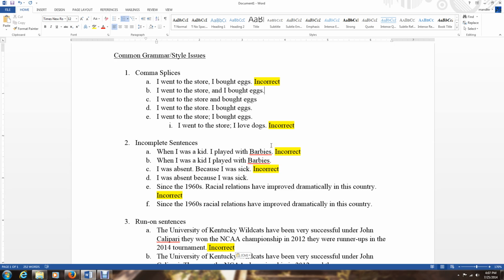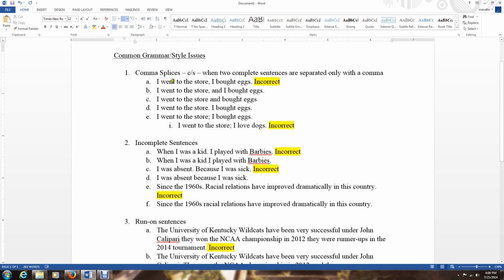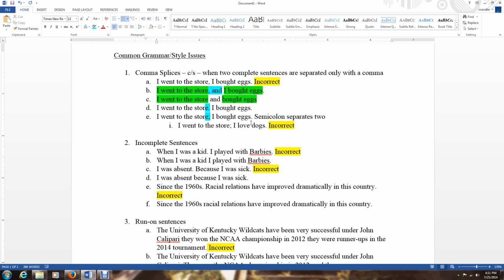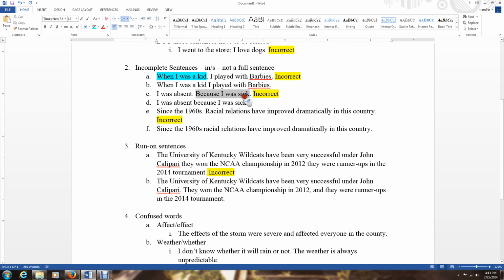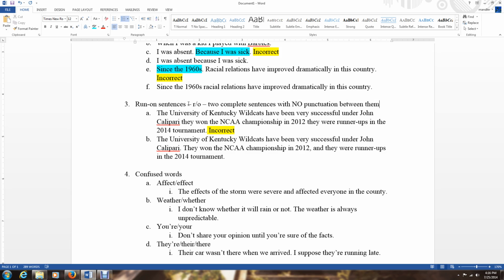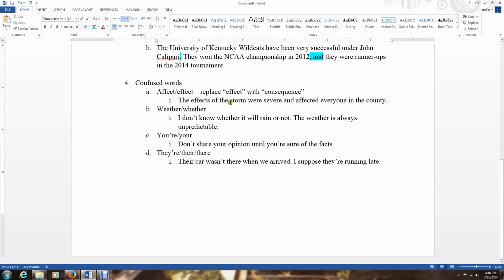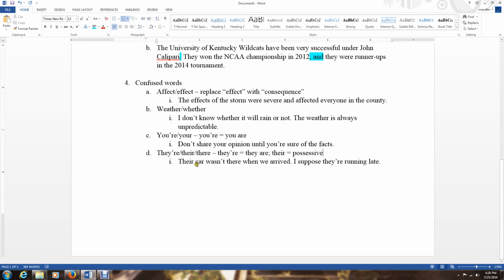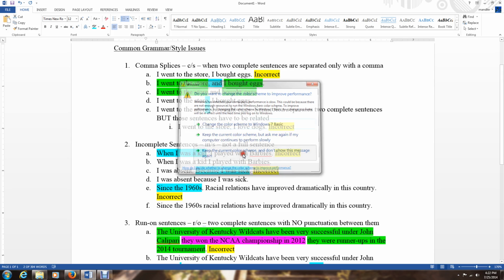ENG 101/102: Common Grammar Issues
A video tutorial of common grammatical issues/mistakes.